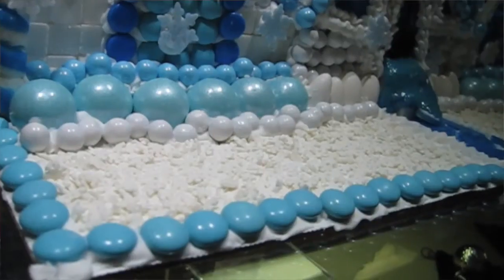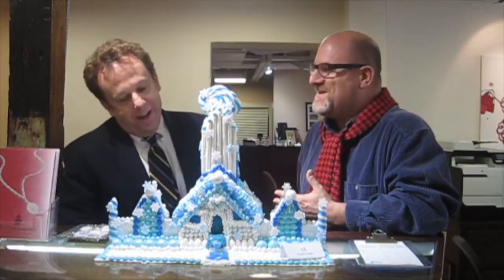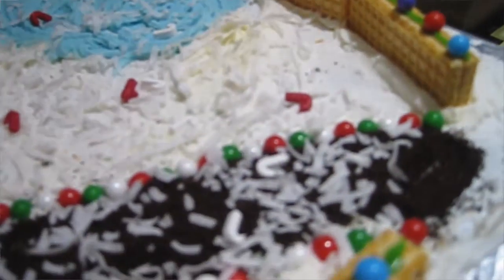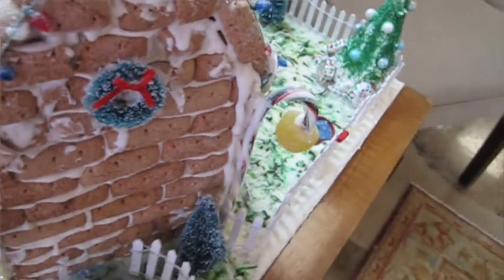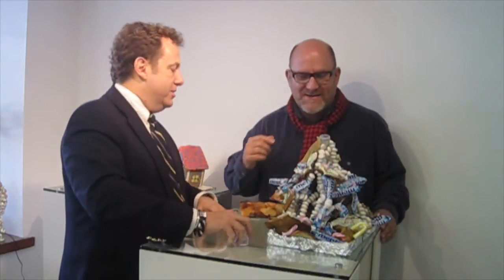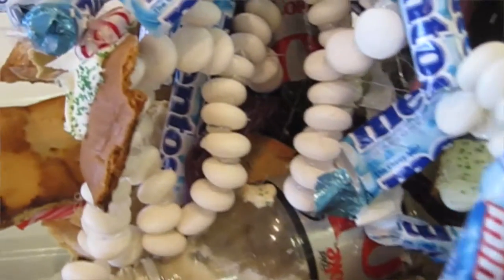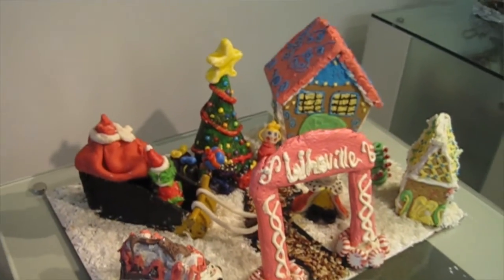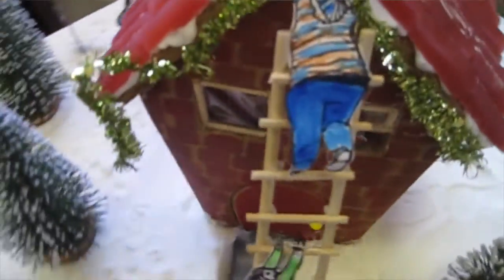University of Kentucky Art Museum Director Stuart Horodner Reviews the Gingerbread Houses For Hope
About Central Kentucky Riding for Hope:

Gingerbread Houses for Hope is a fundraiser to benefit Central Kentucky Riding for Hope, a 501(c)3 organization based at the Kentucky Horse Park enriching the community by improving the quality of life and the health of children and adults with special physical, cognitive, emotional and social needs through therapeutic activities through equine assisted activities and therapies with the horse.

About Stuart Horodner:

Stuart Horodner was previously artistic director of the Atlanta Contemporary Art Center. He has held positions as visual arts curator at the Portland Institute for Contemporary Art, Portland, Ore.; director of the Bucknell University Art Gallery, Lewisburg, Pa., and was co-owner of the Horodner Romley Gallery, New York. He has taught classes at Bucknell University, Pacific Northwest College of Art, Portland State University and the University of Victoria, in British Columbia. Horodner founded and co-directed the Affair at the Jupiter Hotel, an intimate art fair in Portland, Ore.; and has organized and participated in symposia and educational initiatives at The Armory Show, College Art Association, Concordia University, Kansas City Art Institute, New York University, Rhode Island School of Art and Design, UK, University of Wisconsin-Madison, among others. He has served on a number of review panels and nominating juries and as advisor to organizations including Artadia: The Fund for Art and Dialogue, Creative Capital, Hallie Ford Family Foundation and The MacDowell Colony. His writing has appeared in periodicals including Art Issues, Art Lies, Art on Paper, Bomb, Dazed & Confused, Sculpture and Surface. Horodner's book, "The Art Life: On Creativity and Career," was published in 2012, and addresses the philosophical and practical issues that affect art-making and the marketplace.

Horodner received his BFA from The Cooper Union, New York, N.Y., and his MFA from the Mason Gross School of the Arts at Rutgers University, New Brunswick, N.J.